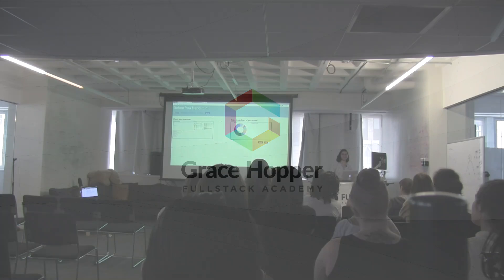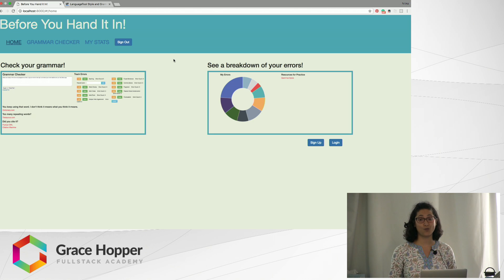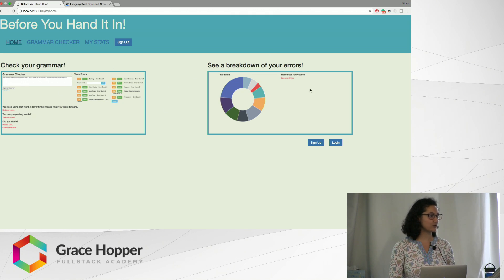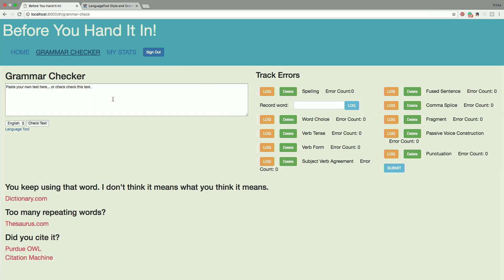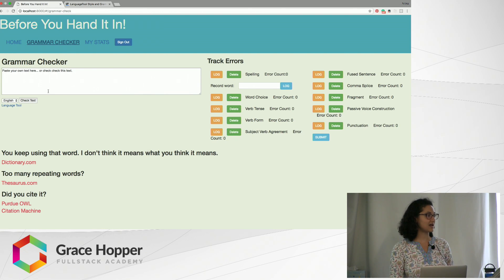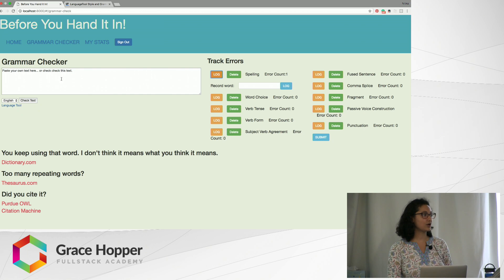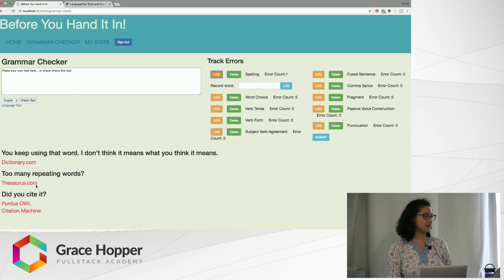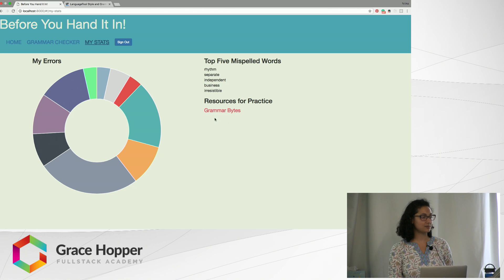Stackathon Presentation: Before You Hand It In!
Inspired by her experiences as an English as a Second Language Teacher, Nitika wanted to create an app for students that would also make it easier for teachers who have to read and correct numerous essays written by their students. The tool allows students to correct their essay paragraph by paragraph using the Language Tool and then track their mistakes. They can view a graphical representation of how many errors they have made to see how they can improve.